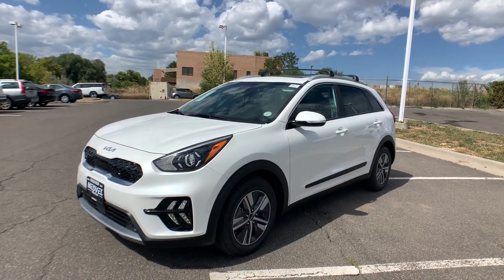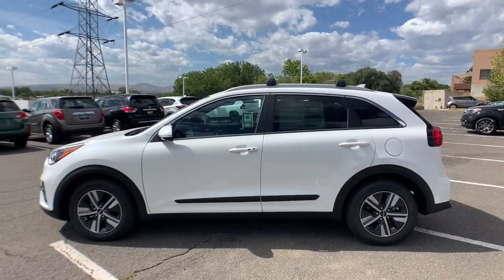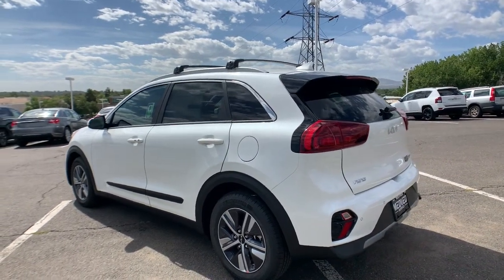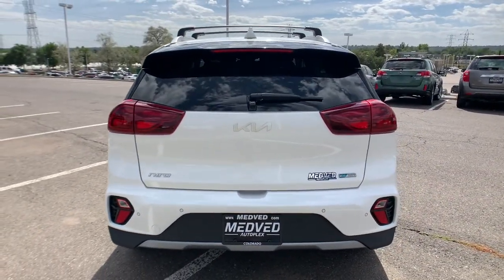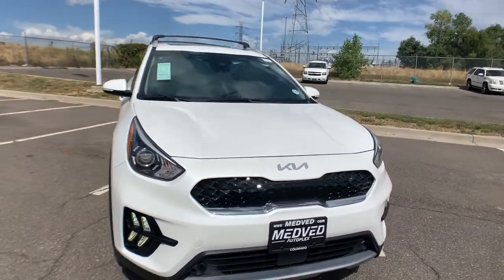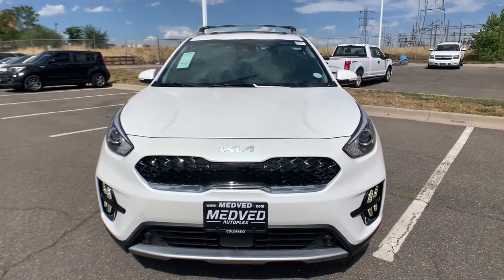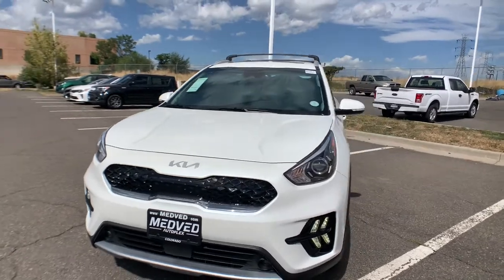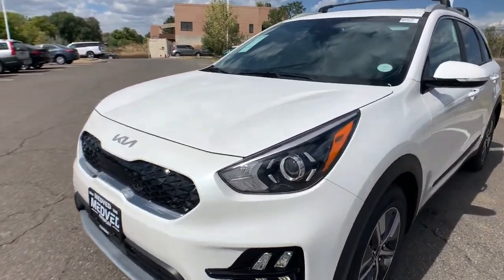2022 Kia Niro Denver, Lakewood, Wheat Ridge, Englewood, Littleton, CO N5495775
Snow White Pearl New 2022 Kia Niro available in Denver, Colorado at Medved Kia. Servicing the Lakewood, Wheat Ridge, Englewood, Littleton, CO area.
2022 Kia Niro EX Premium - Stock#: N5495775 - VIN#: KNDCE3LCXN5495775

Medved Kia
11201 W Interstate 70 Frontage Rd N

Axle Ratio: TBD,Wheels: 16 Alloy w/Partial Cover,Heated & Ventilated Front Bucket Seats,SynTex-Trimmed Seats,Radio: AM/FM/HD/SiriusXM,Cross Bars,Carpet Floor Mats,AM/FM radio: SiriusXM,Exterior Parking Camera Rear,Auto High-beam Headlights,Forward collision: Forward Collision-Avoidance Assist (FCA) mitigation,Apple CarPlay & Android Auto,Emergency communication system: UVO Link,4-Wheel Disc Brakes,Air Conditioning,Electronic Stability Control,Front Bucket Seats,Front Center Armrest,Leather Shift Knob,Navigation System,Spoiler,ABS brakes,Alloy wheels,Automatic temperature control,Bodyside moldings,Brake assist,Bumpers: body-color,Delay-off headlights,Driver door bin,Driver vanity mirror,Dual front impact airbags,Dual front side impact airbags,Four wheel independent suspension,Front anti-roll bar,Front dual zone A/C,Front fog lights,Front reading lights,Fully automatic headlights,Heated door mirrors,Heated front seats,Heated steering wheel,Illuminated entry,Knee airbag,Low tire pressure warning,Occupant sensing airbag,Outside temperature display,Overhead airbag,Overhead console,Panic alarm,Passenger door bin,Passenger vanity mirror,Power door mirrors,Power driver seat,Power moonroof,Power steering,Power windows,Rear anti-roll bar,Rear seat center armrest,Rear window defroster,Rear window wiper,Remote keyless entry,Roof rack: rails only,Security system,Speed control,Speed-sensing steering,Split folding rear seat,Steering wheel mounted audio controls,Telescoping steering wheel,Tilt steering wheel,Traction control,Trip computer,Turn signal indicator mirrors,Variably intermittent wipers,Ventilated front seats,8 Speakers